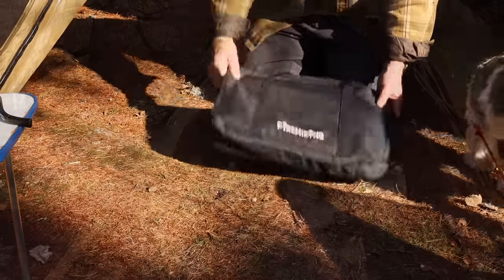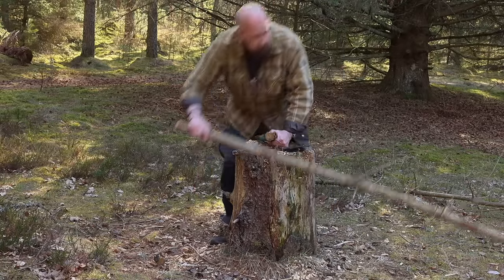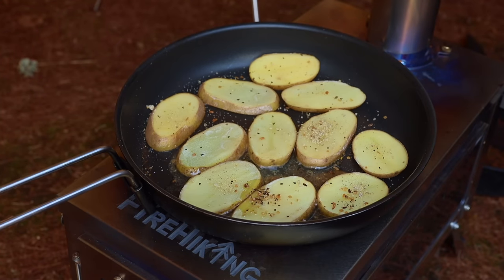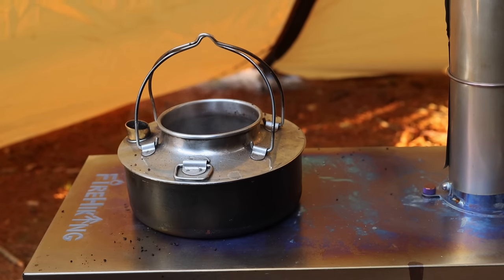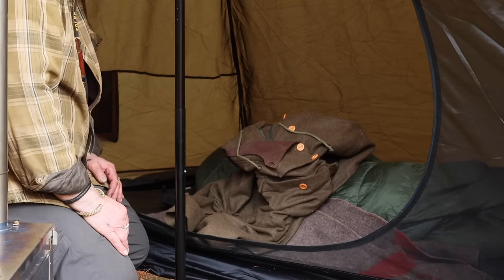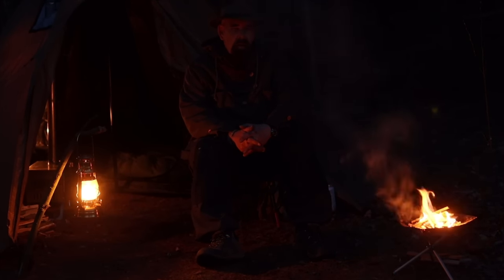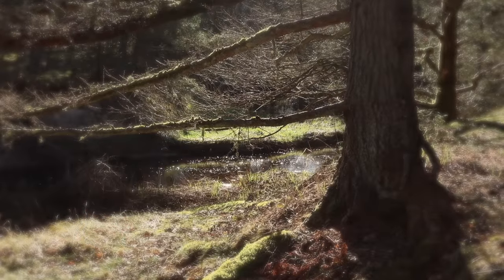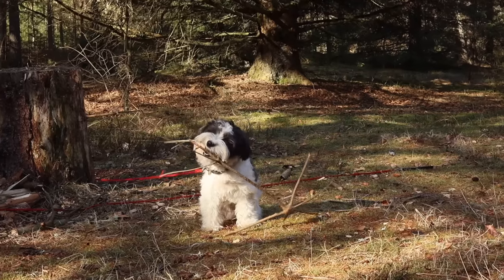Spring overnighter together with my little dog 🐕 in a hot tent 🏕🔥🌲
This time I'm out in my Black Forest together with Cornelius.
Making an overnighter in my FireHiking tent and the Titanium Stove.
Making good food, enjoying life and having a cozy night with temp below the freezing point. Hope you'll join us again and enjoy your stay.